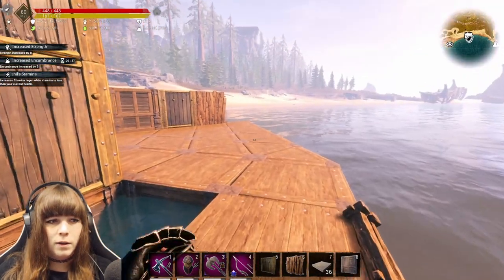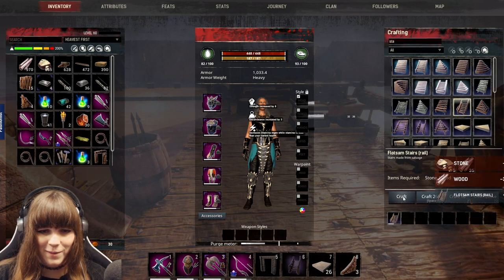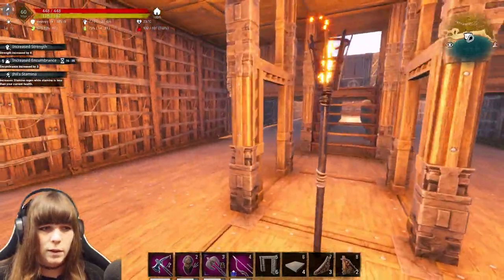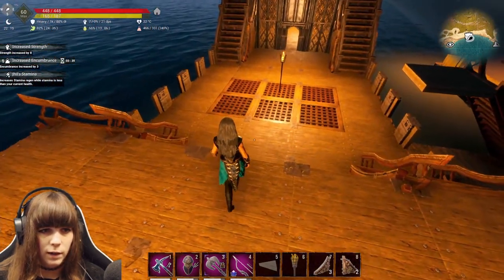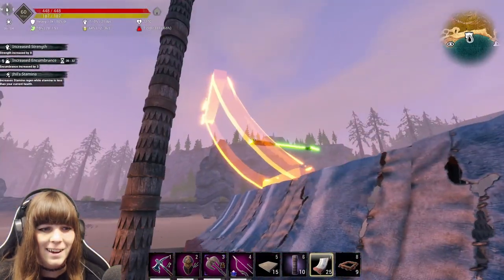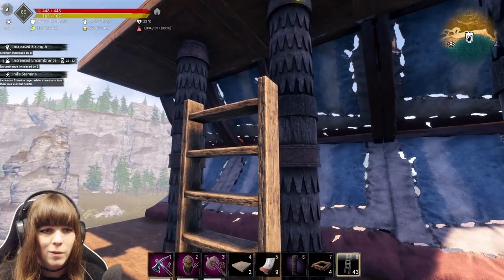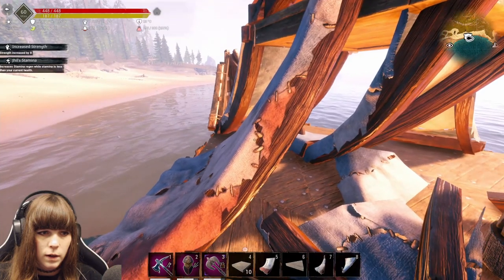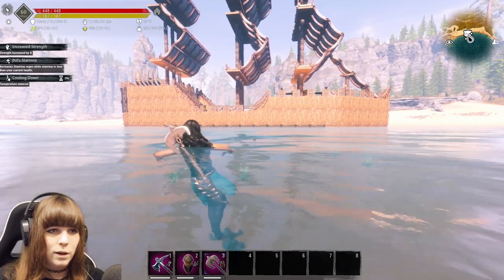BUILDING A PIRATE SHIP IN SURVIVAL MODE TO SURVIVE - Season 7 | Conan Exiles | EP59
☾ ⋆*･ﾟ:⋆*･ﾟ:*⋆.*:･ﾟ .: ⋆*･ﾟ: .⋆☾ ⋆*･ﾟ:⋆*･ﾟ: *⋆.*:･ﾟ .: ⋆*･ﾟ: .⋆☾ ⋆*･ﾟ:⋆*･ﾟ:*⋆.*:･
Music ♫

Chapters:
0:00 Intro
0:20 Building
40:18 Boat tour